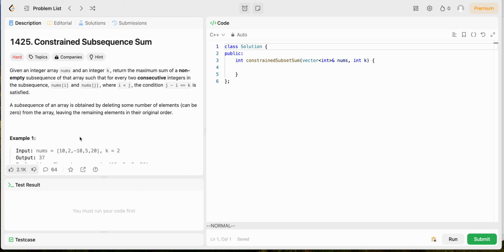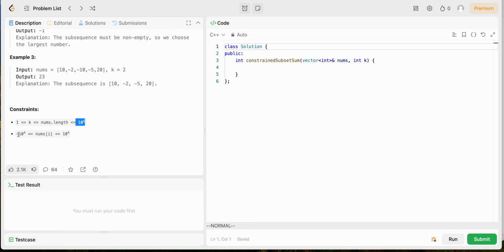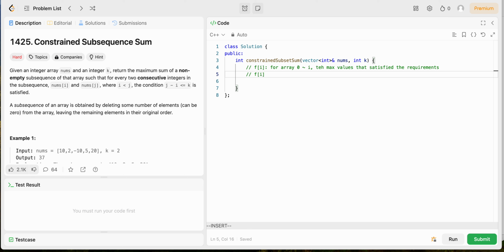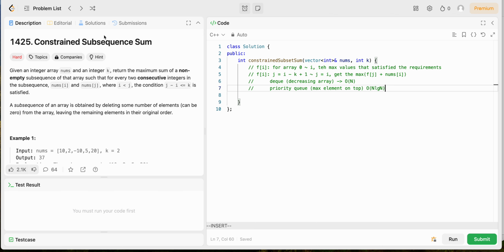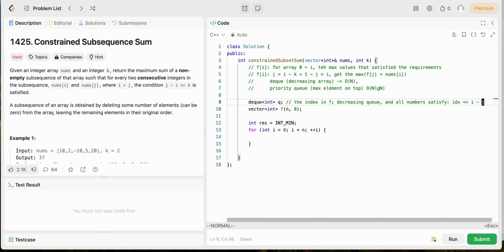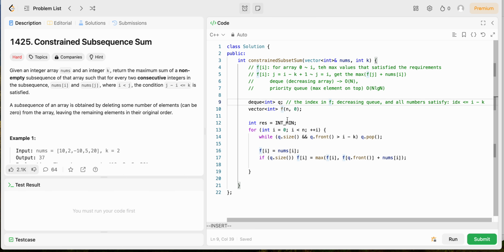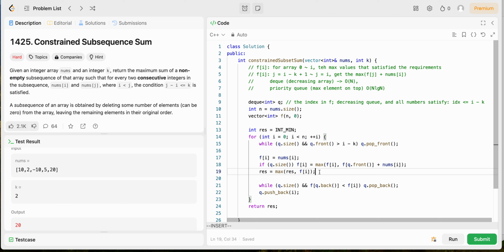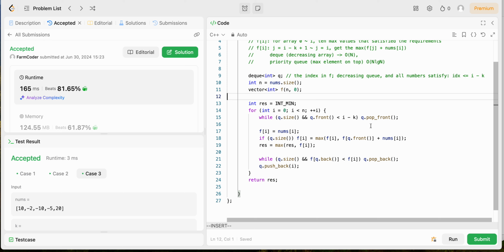1425. Constrained Subsequence Sum (leetcode hard)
Array
Dynamic Programming
Queue
Sliding Window
Heap (Priority Queue)
Monotonic Queue